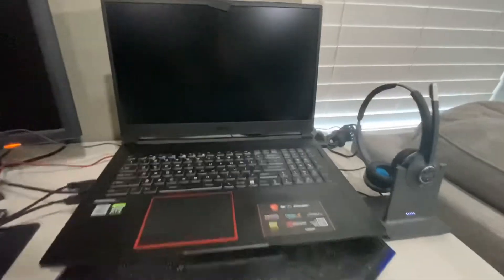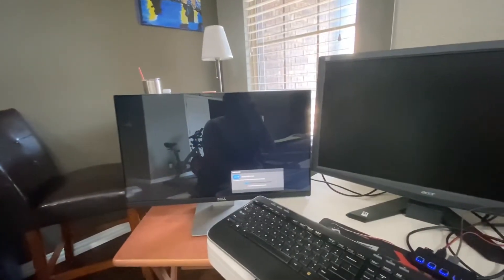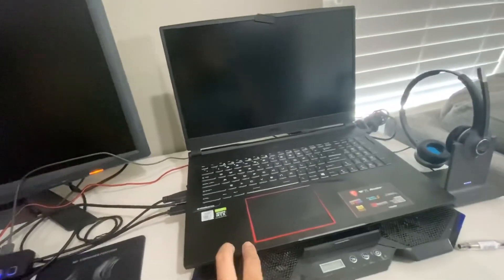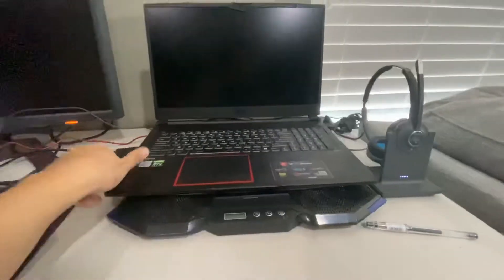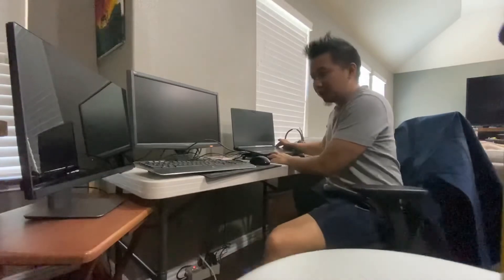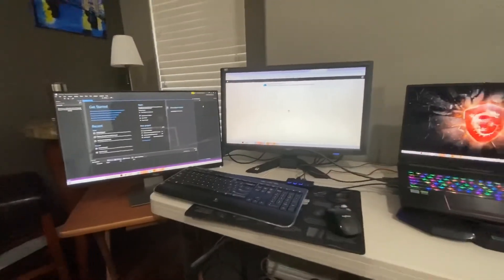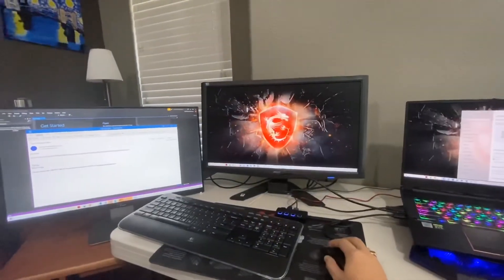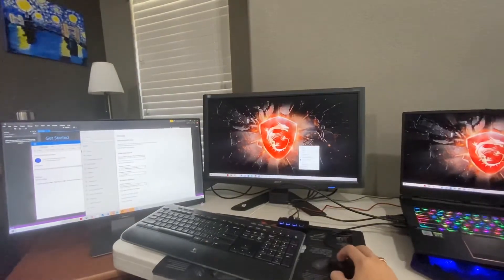How to Connect Laptop to 2 Monitors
Setup MSI GE75 Raider laptop with 2 monitors for online class and gaming MSI ge75Raider PC #setup